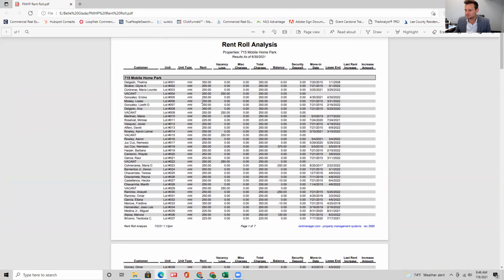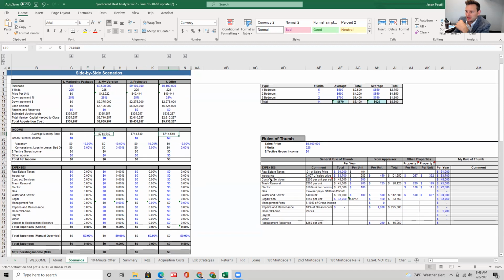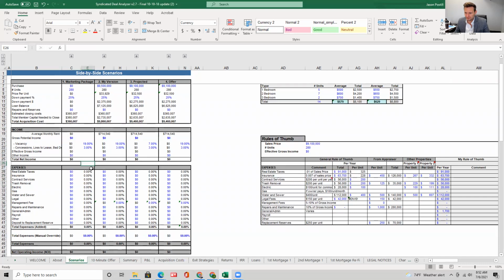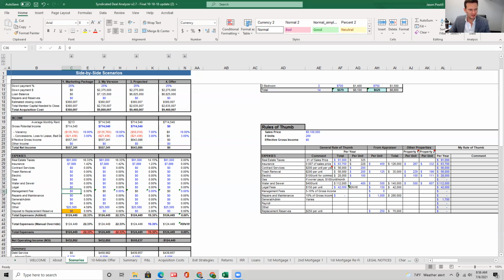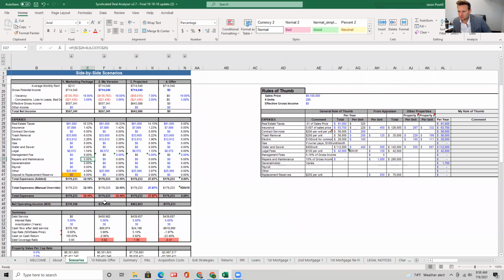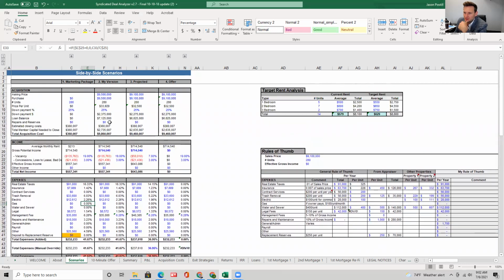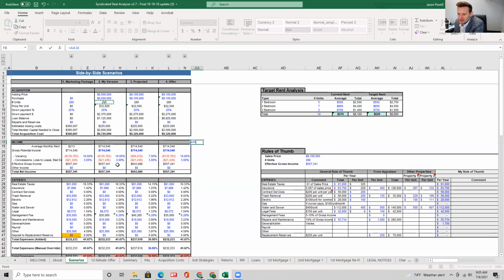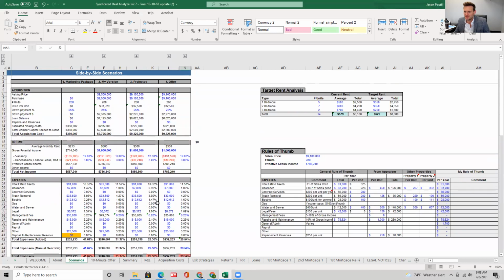Underwriting Commercial Real Estate